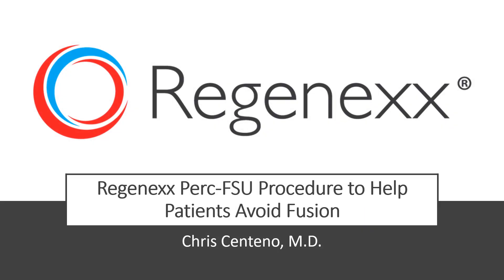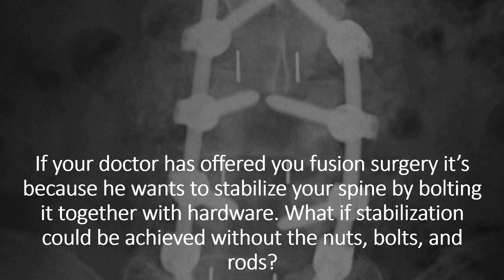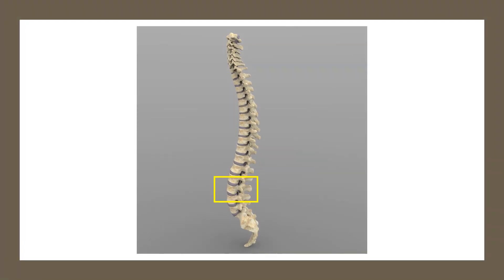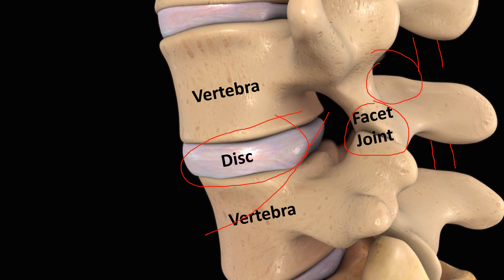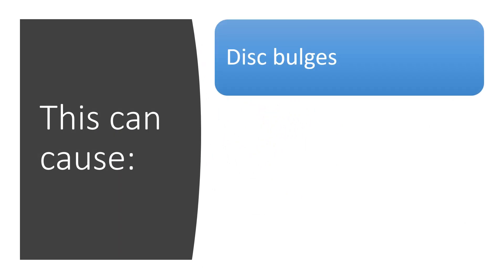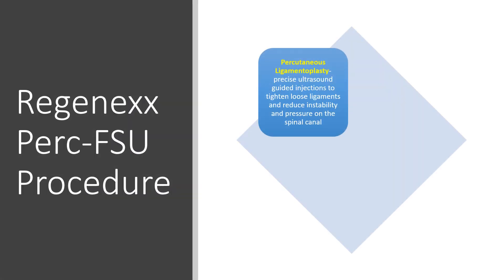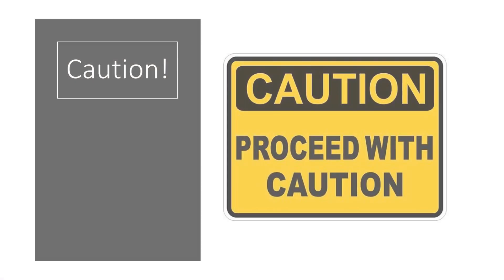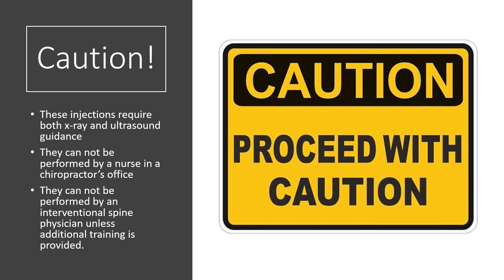An Alternative to Spinal Fusion Surgery - The Regenexx Perc-FSU Procedure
Avoid Fusion Surgery: What Is the Regenexx Perc-FSU Procedure?

Have you been told you need spinal fusion? Before undergoing invasive surgery, learn about the Regenexx Perc-FSU procedure—a non-surgical approach to spinal stabilization developed to address spinal instability without hardware.

In this video, Dr. Centeno explains how the Percutaneous Functional Spinal Unit (Perc-FSU) procedure targets not just pain but the root biomechanical issues by treating the joints, ligaments, muscles, and nerves of the spine. This precision-guided, multi-layered treatment uses advanced orthobiologic techniques—going far beyond traditional pain management like steroid injections or ablations.

Dr. Centeno practices at the Centeno-Schultz Clinic, one of the founders of interventional orthobiologics and pioneers in non-surgical orthopedic care.

Centeno-Schultz Clinic
403 Summit Blvd Suite 201
Broomfield, CO 80021

Key Timestamps:
00:00 – What is the Regenexx Perc-FSU procedure?
00:28 – The goal: stabilizing the spine without fusion
01:06 – Anatomy overview: discs, joints, ligaments, muscles
02:25 – How the Perc-FSU targets the full spinal unit
03:06 – Why precision and expert guidance are critical